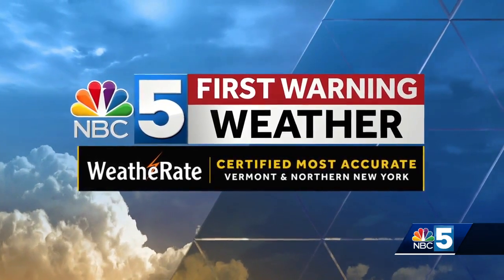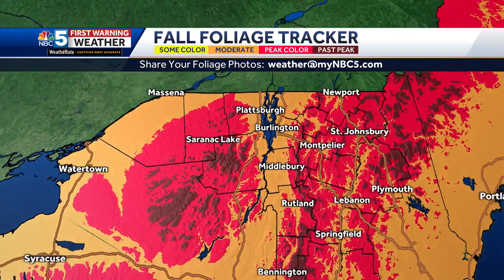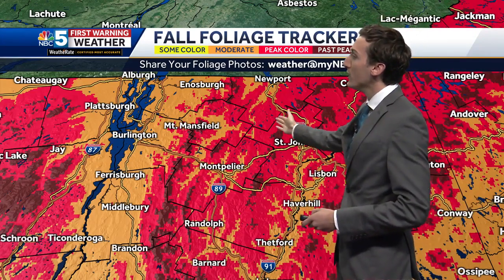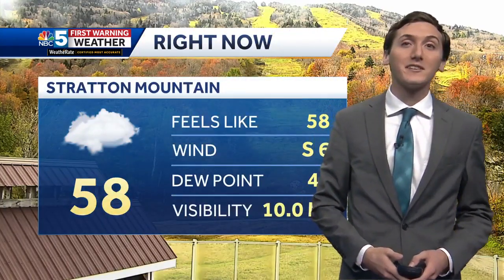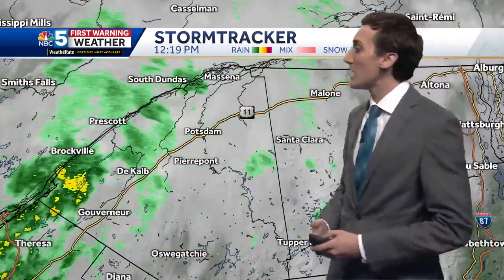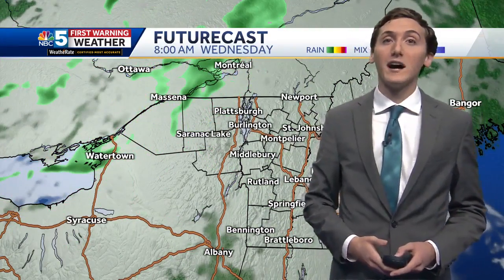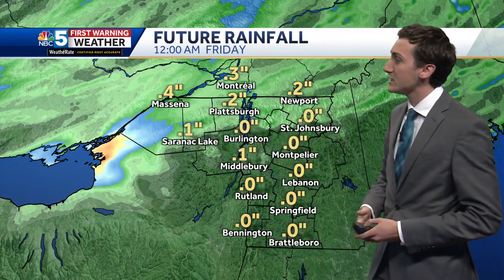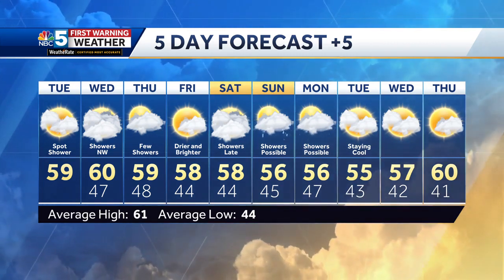Video: Showers for some next couple days (10-10-23)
Andrew has an update on foliage and times out chances for showers the rest of this week.